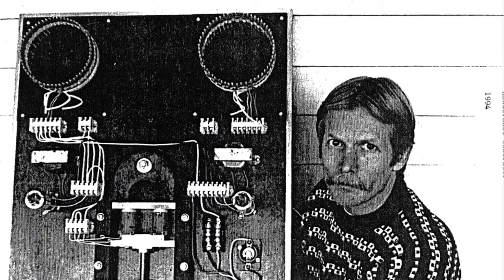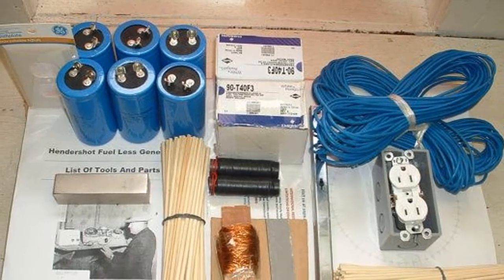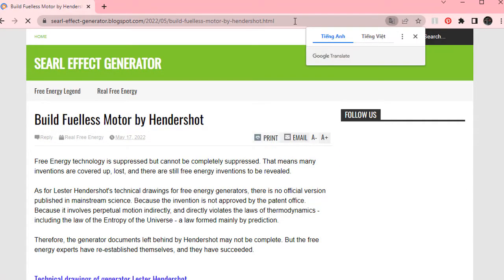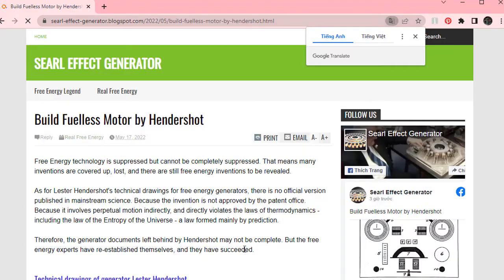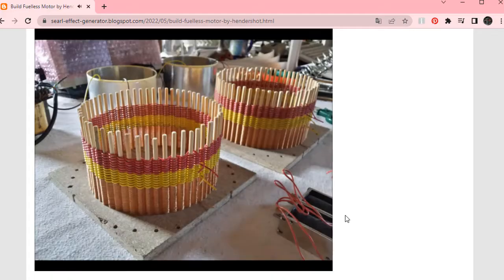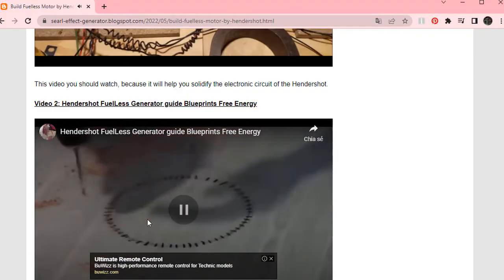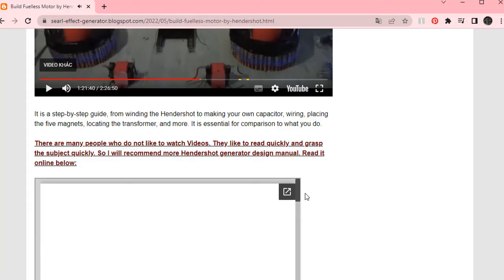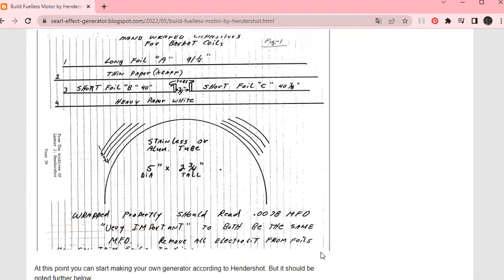Lester Hendershot's Free Energy Generator - "Explains Magnet In Fuelless Motor"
Free Energy Legends - Newspaper Articles about the Hendershot-Generator